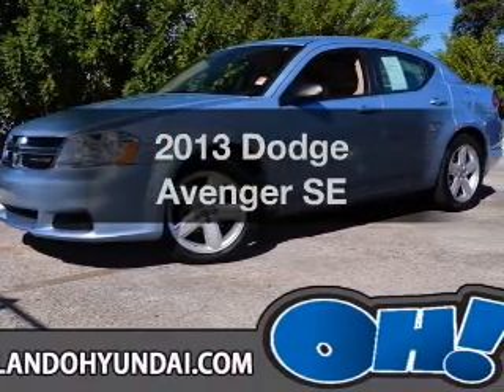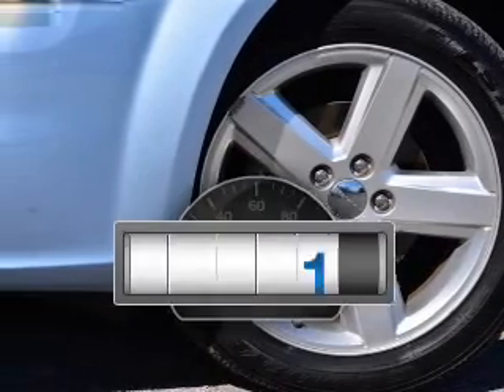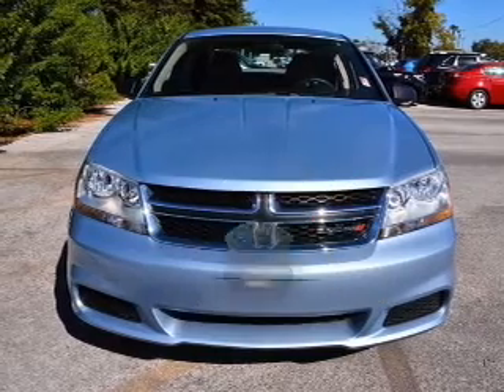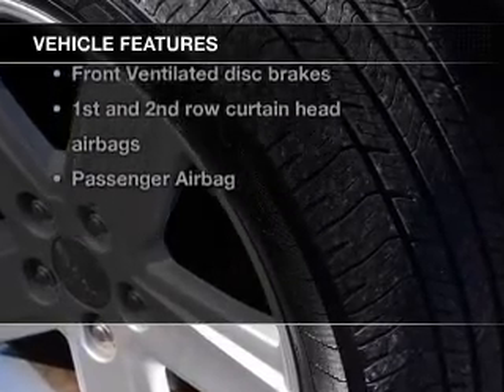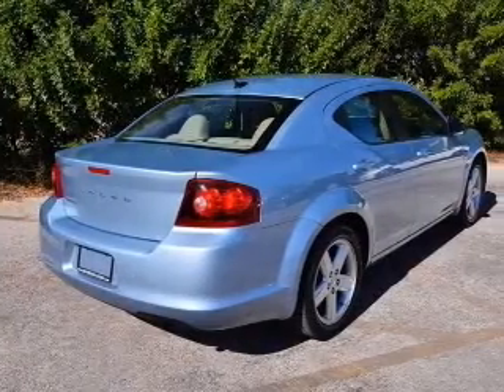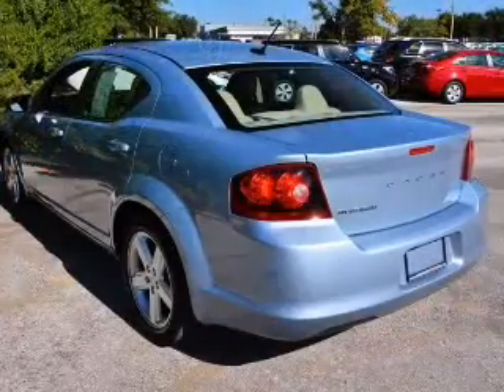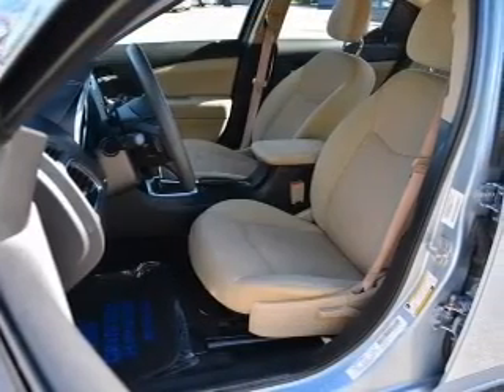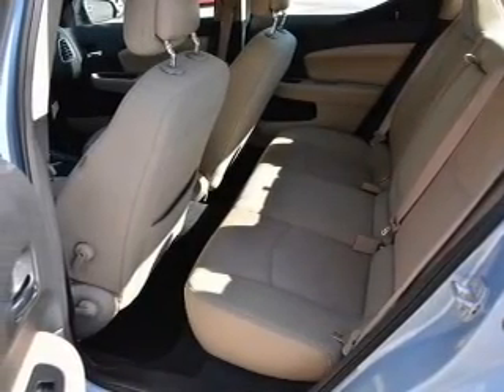2013 Dodge Avenger - ORLANDO FL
Year: 2013
Make: Dodge
Model: Avenger
Trim: SE
Engine: 2.4 liter inline 4 cylinder 16 valve
Transmission: Automatic
Color: Blue
Mileage: 0
Address:
4110 WEST COLONIAL DRIVE